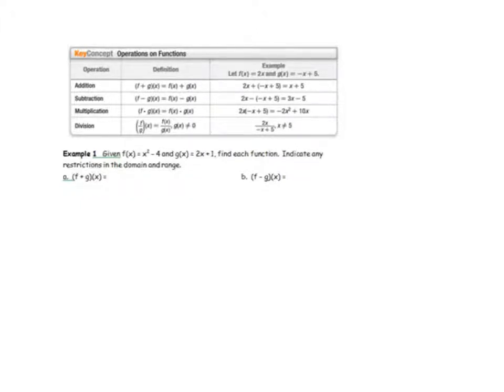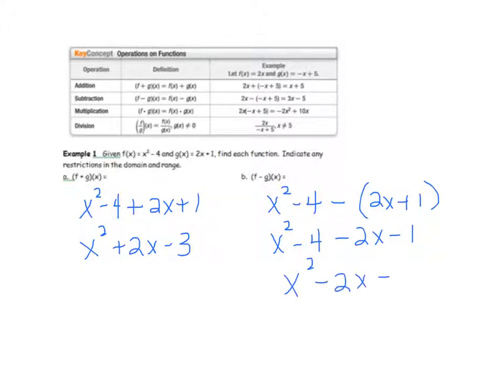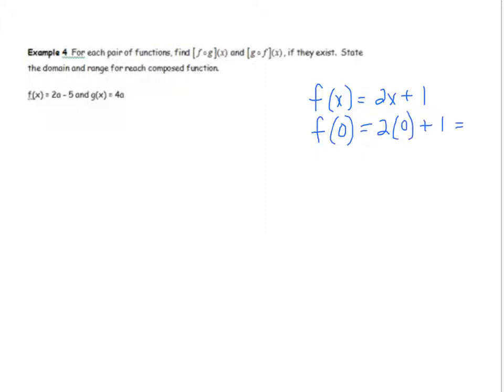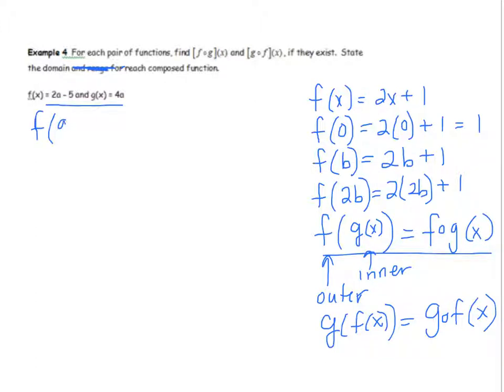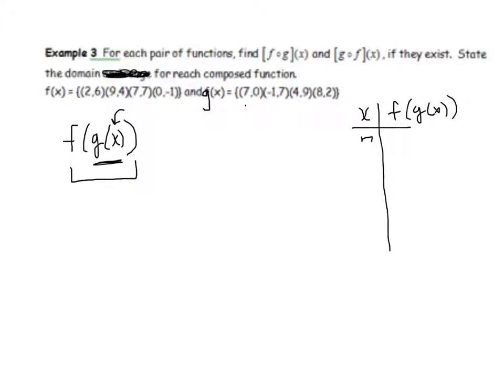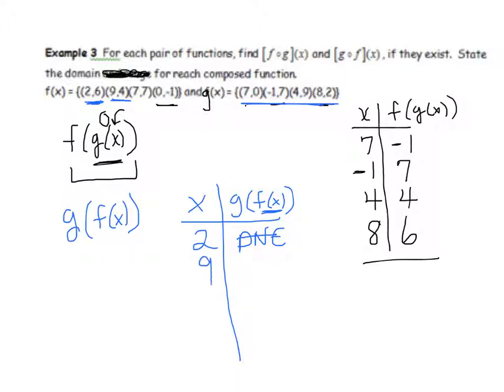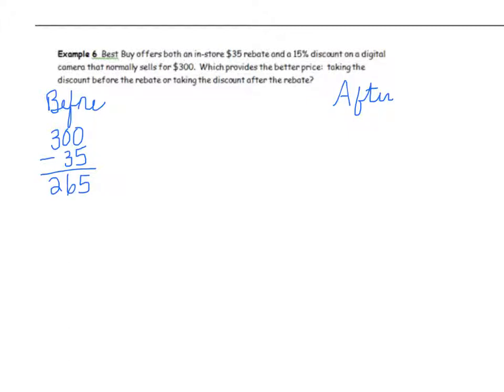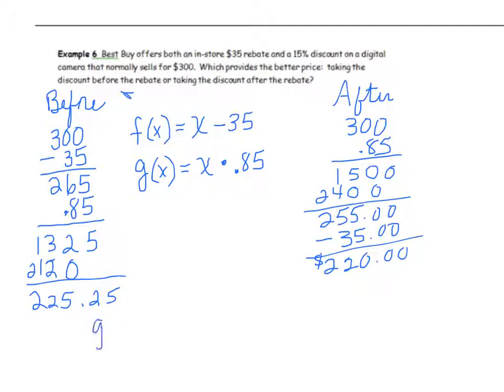A 6 1 Operations on Functions